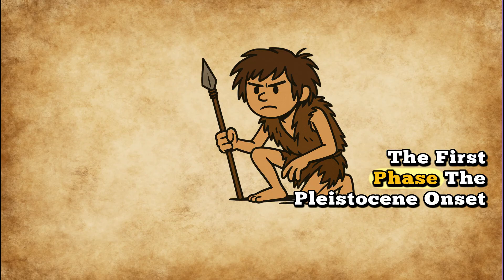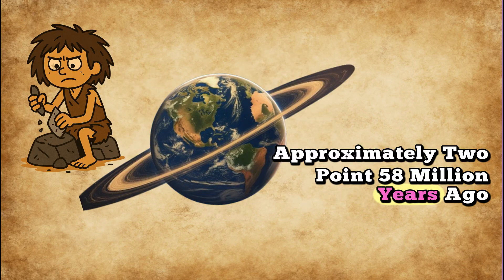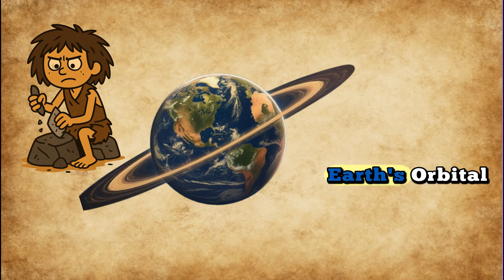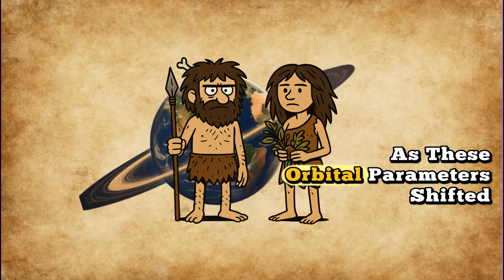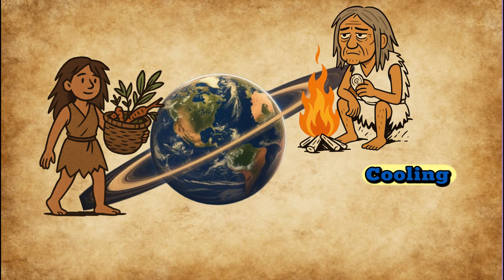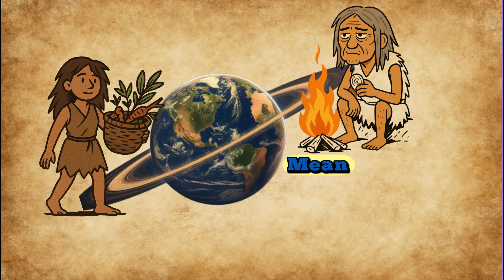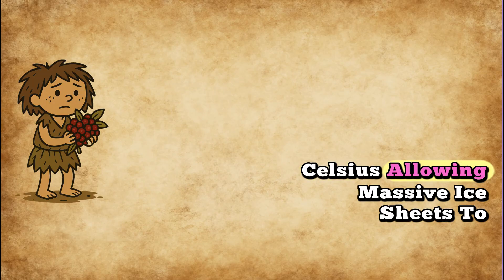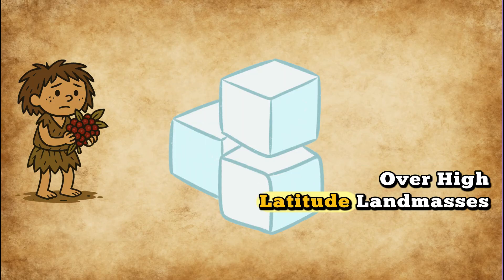5 Deadly Ice Age Phases You Won't Believe Happened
this chilling episode of Today Barely Evolved, we journey through Earth’s most extreme cold spells—the Top 5 phases of the Ice Age that tested human survival to its very limits. From the Pleistocene onset that kicked off continental ice sheets, to the abrupt return to near-glacial conditions during the Younger Dryas, discover how temperature swings of up to 6 °C reshaped landscapes, drowned migration routes beneath massive ice sheets, and forced our ancestors to innovate with sharper stone tools, portable hearths, and new shelter strategies.

• How orbital cycles transformed 41,000-year rhythms into 100,000-year glacial reigns
• Why the Last Glacial Maximum buried one-third of land under three-kilometer-thick ice
• The impact of Heinrich events on ocean circulation and prehistoric droughts

Discover the 5 deadly Ice Age phases you won't believe happened in this fascinating video. From genetic bottlenecks to volcanic winters, learn about the incredible events that shaped our planet's history.
Ice Age
Last Glacial Maximum
Younger Dryas
Pleistocene onset
Mid-Pleistocene transition
Heinrich events
glacial-interglacial cycles
prehistoric survival
ancient climate change
Laurentide Ice Sheet
Bering land bridge
Stone Age technology
human evolution
glacial refugia
ice sheet history